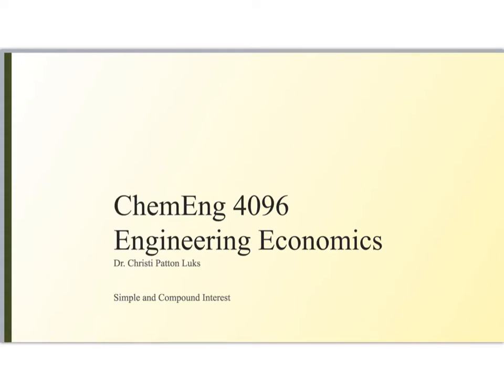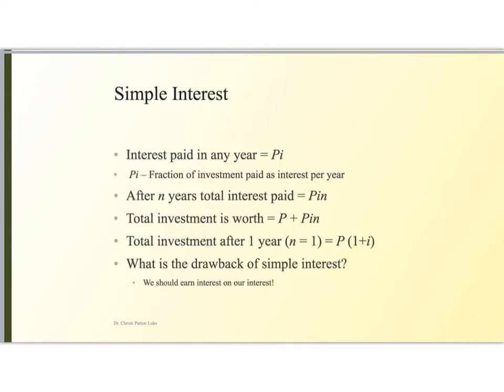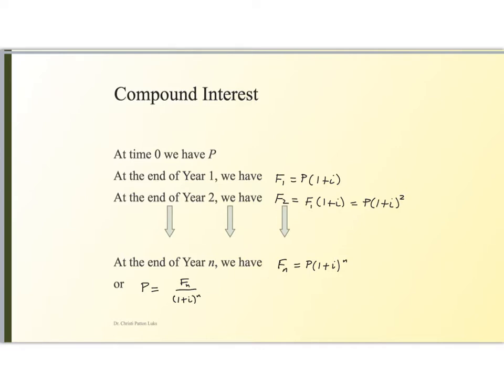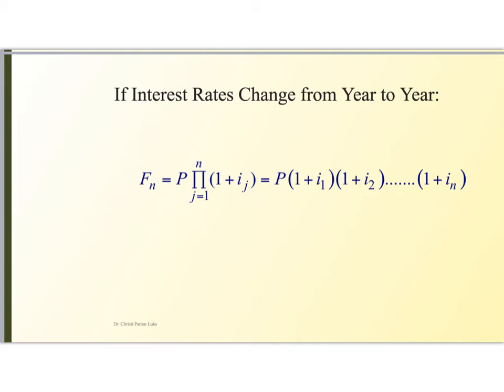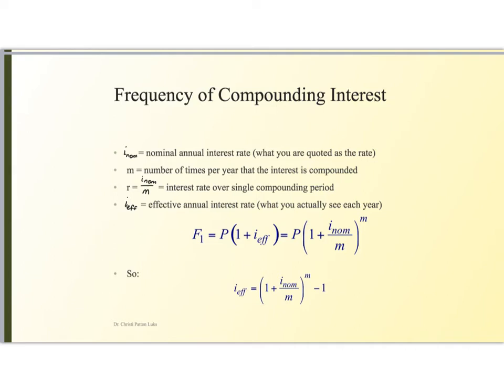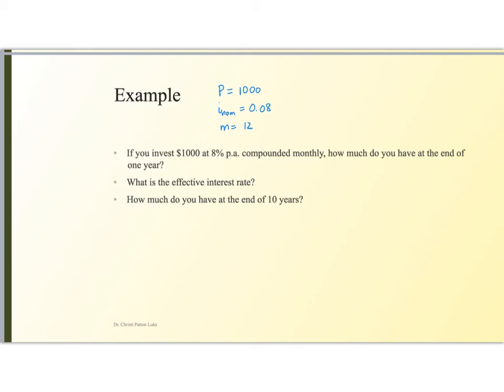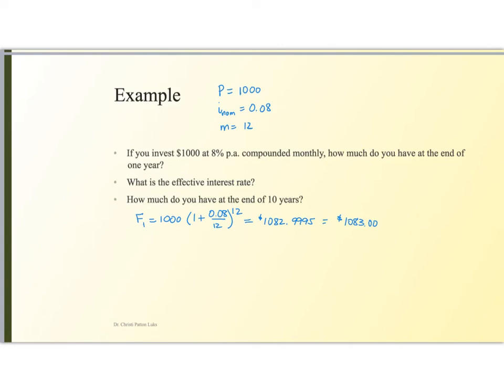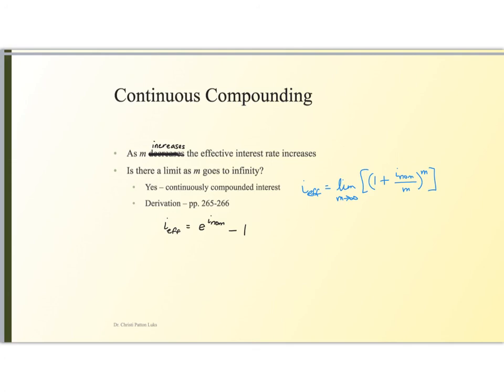09A Simple and Compound Interest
This was created for a course in engineering economics for chemical engineering process design based on Turton, et al’s textbook. This project was created with Explain Everything™ Interactive Whiteboard for iPad.